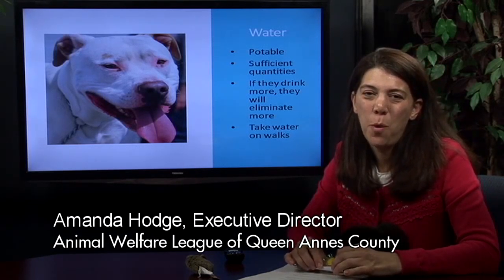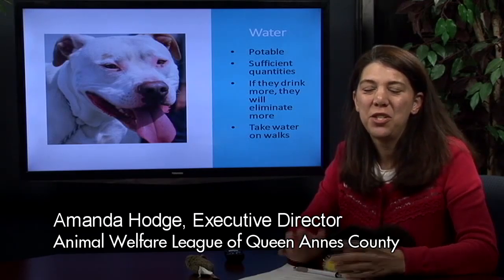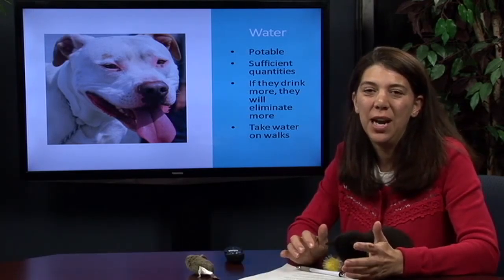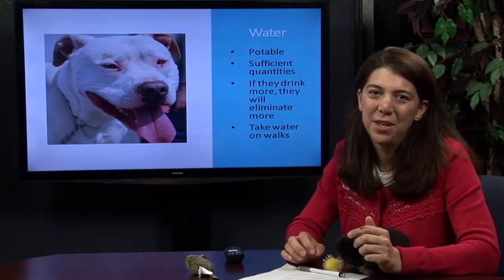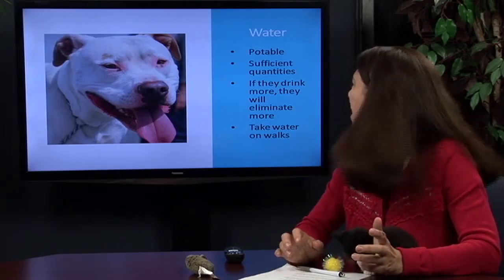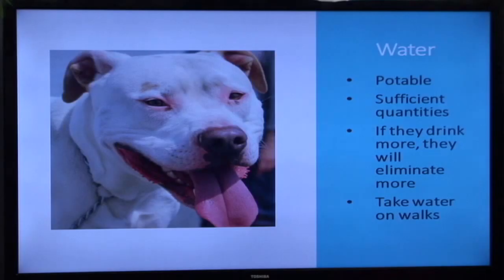THE PET SHOW SUMMER TIP 2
Amanda Hodge from Animal Welfare League. Here is some tips in the summer to take care your pets. Also some current adoption pets.
You can
Visit us: 201 Clay Drive
             Queenstown, MD 21658